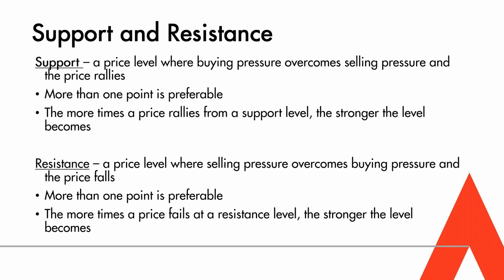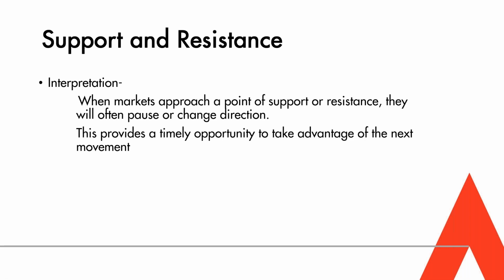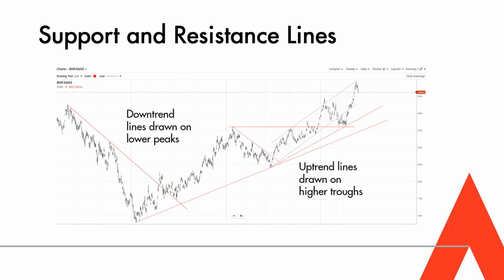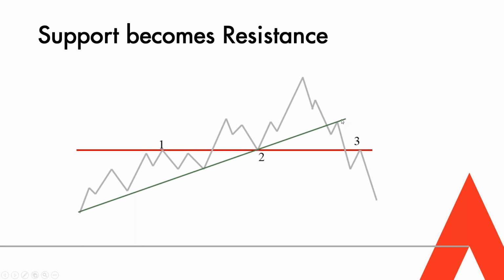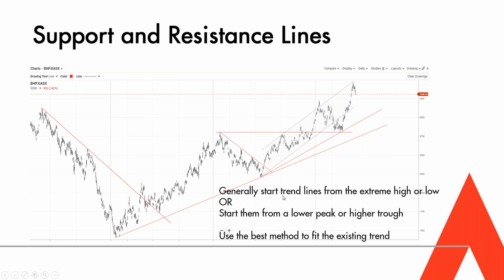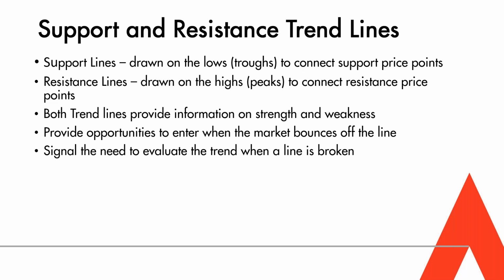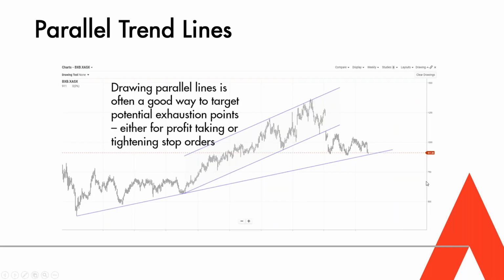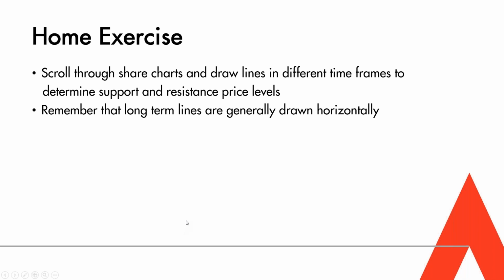Technical Analysis - Support & Resistance